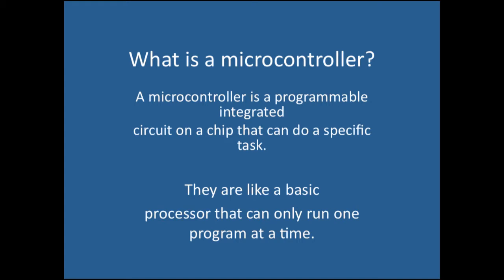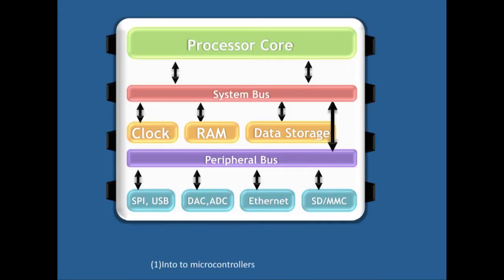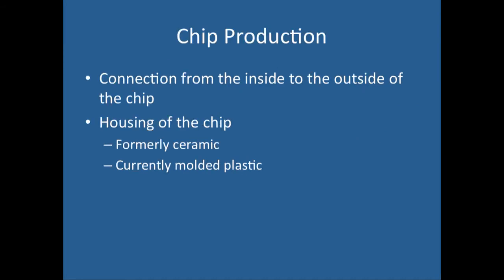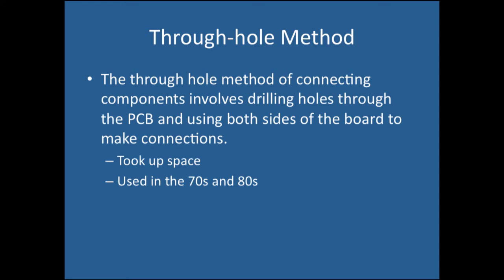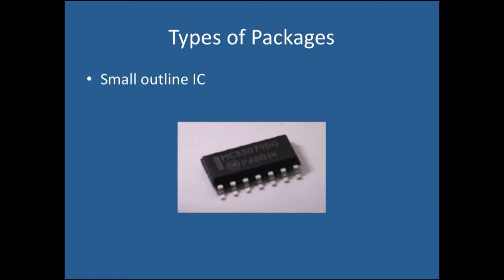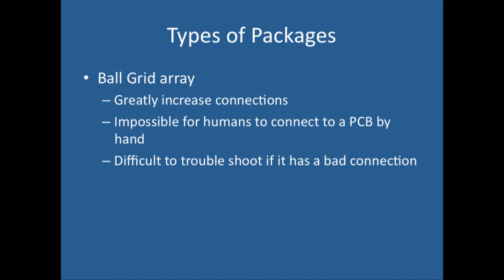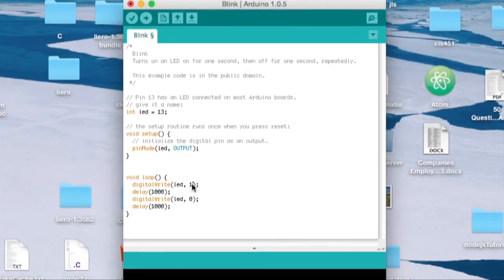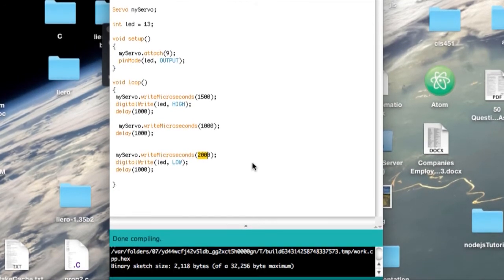microcontroller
CIS451 Presentation on microcontrollers by David and Josh